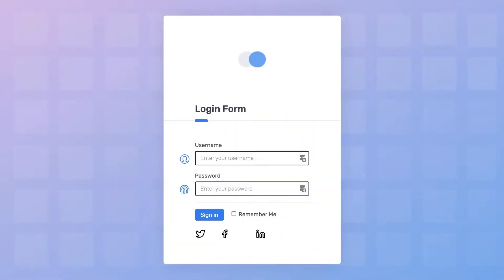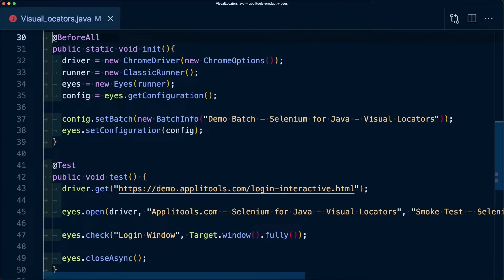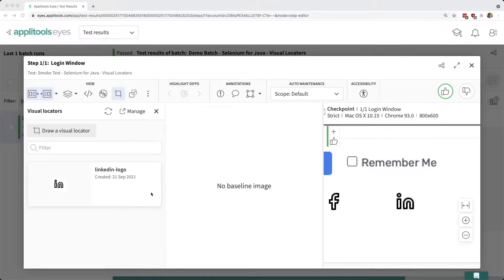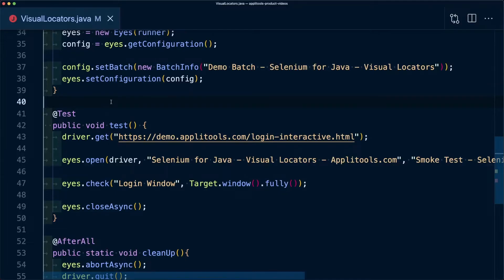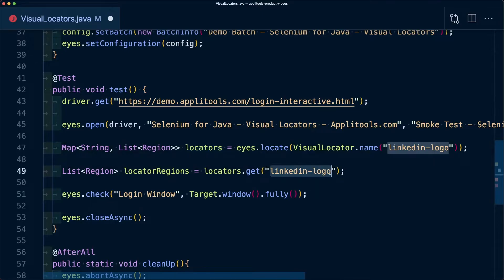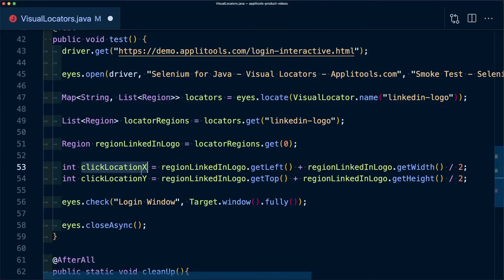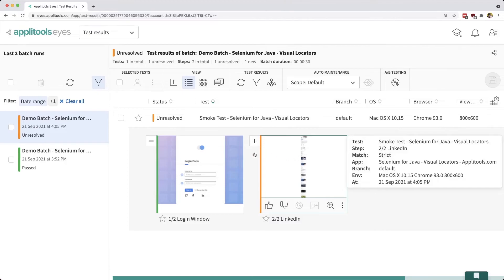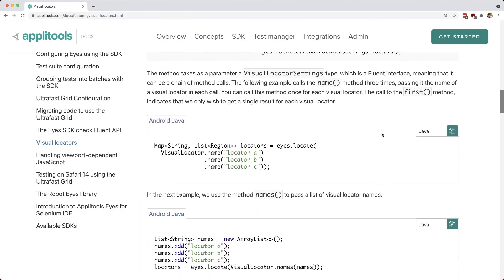Using Visual Locators Inside Automated Functional Tests with Applitools Eyes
Eyes provides visual locators that allow you to use our technology to analyze an application page and discover the coordinates of predefined graphic entities. You can then use these coordinates to simulate mouse and keyboard events using the standard browser device handler methods.